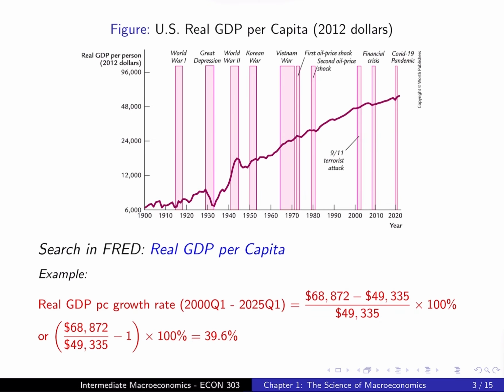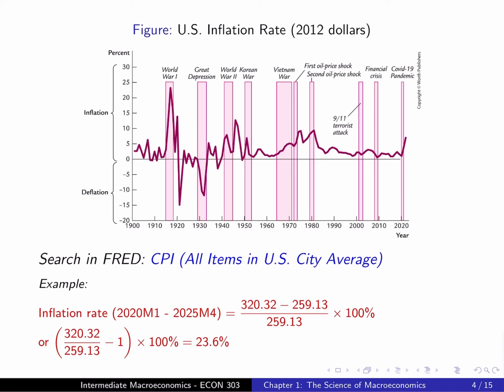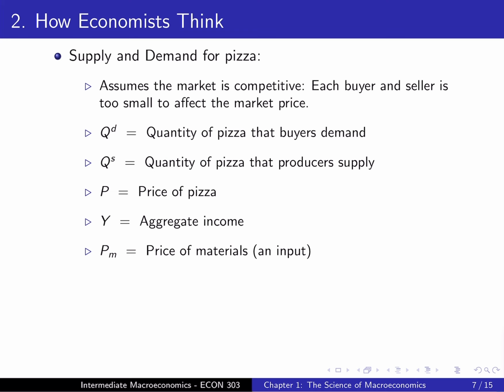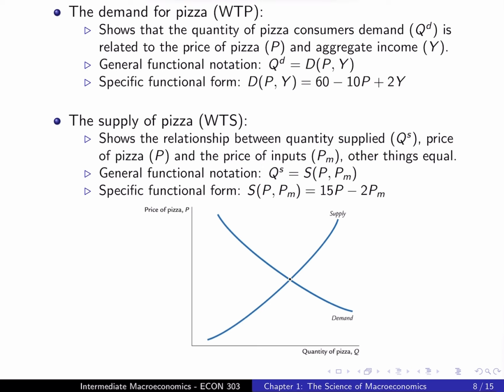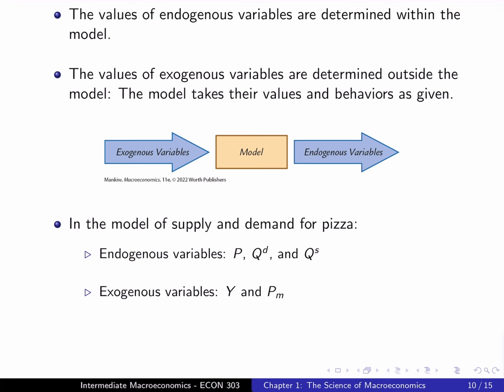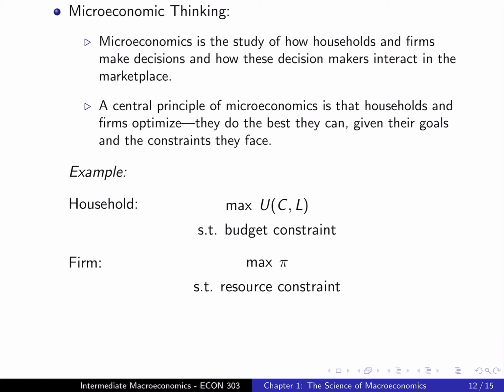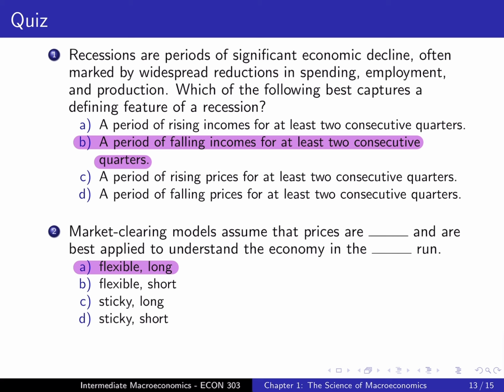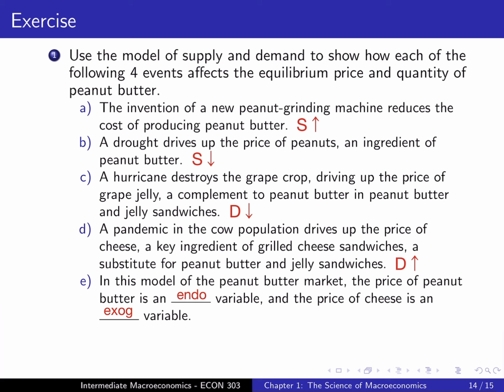Chapter 1: The Science of Macroeconomics